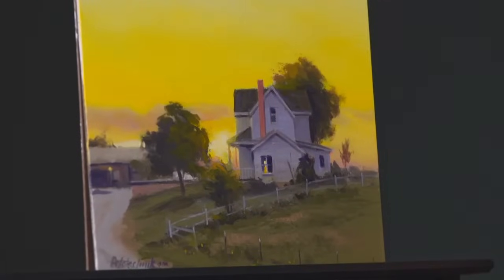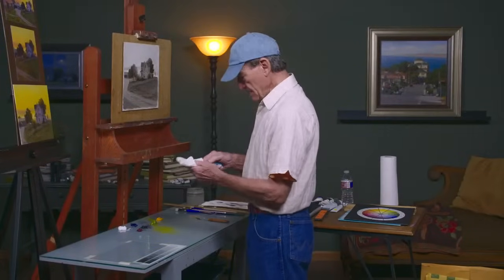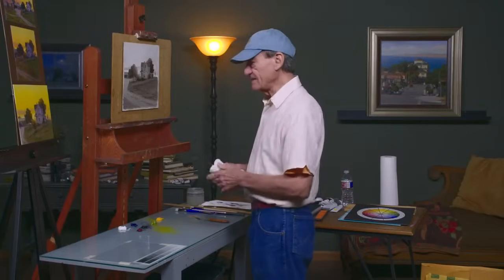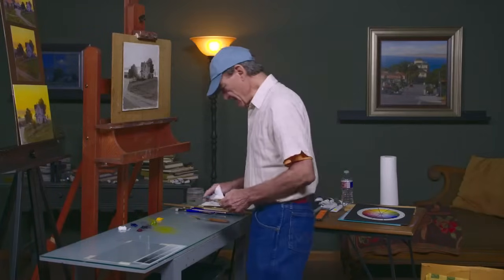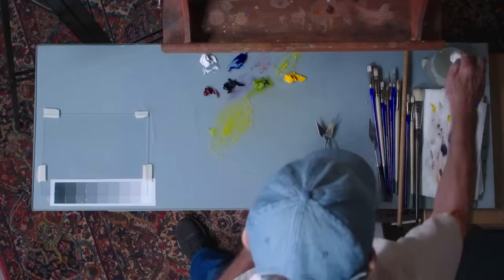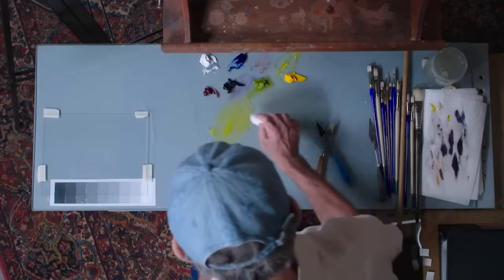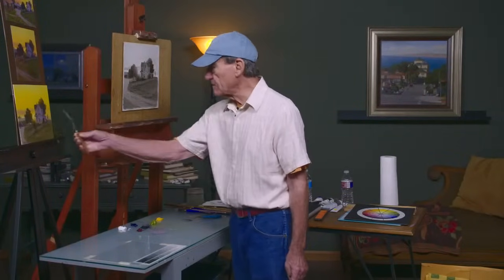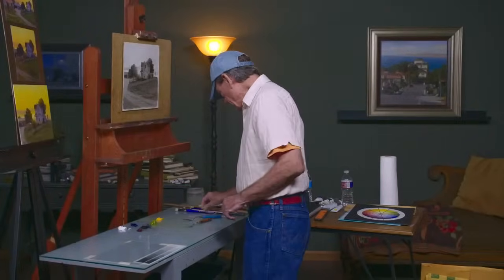John Pototschnik: Painting VALUES & COLOR (LESSON PREMIERE)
You're watching an extended segment from John Pototschnik's "Painting VALUES & COLOR"! Get $20 Off by using code JOHNP when you order the full workshop on PaintTube. The full video is OVER 4 HOURS of focused content and instruction to help you advance your painting skills. Here's the link to order